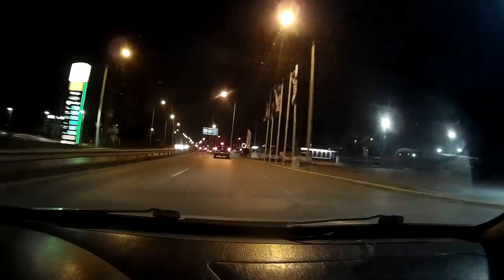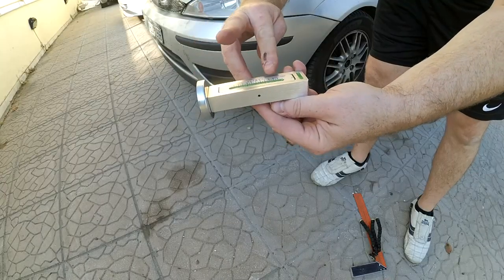DIY Wheel Alignment - Why its a BAD idea IMO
I did a DIY camber adjustment on the other channel. And I think it was a mistake. Because of the cost of the equipment involved to make the job quick and easy I think getting an alignment shop to do the job is the best solution. Even for experienced mechanics.

Lost In The Night (ft. Pipa Moran) Thbd

Time Stamps
0:00 Intro
0:28 DIYing
1:11 How did I get here?
2:23 What did I learn?
2:54 Taking things too far
3:39 Should take my own advice LLF
5:15 Not admission of defeat
6:55 Taking on too much
7:38 Time lapse
8:00 End Screen